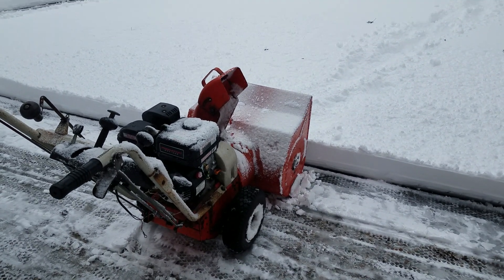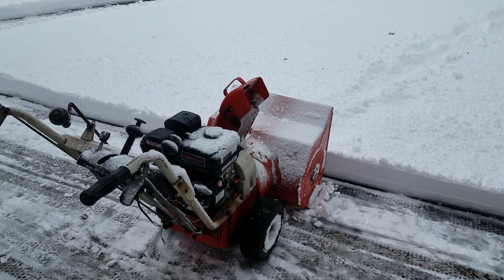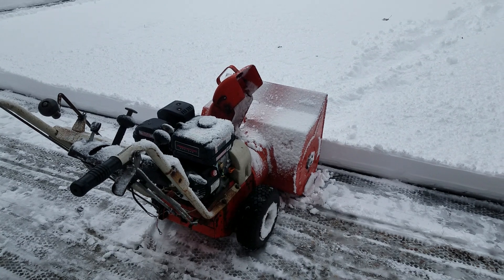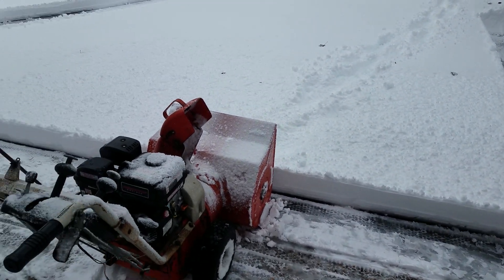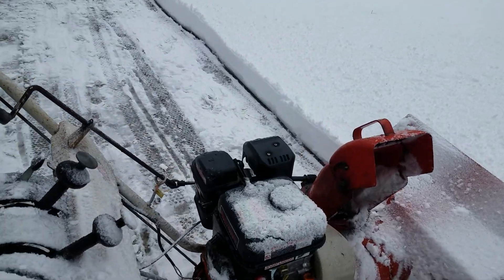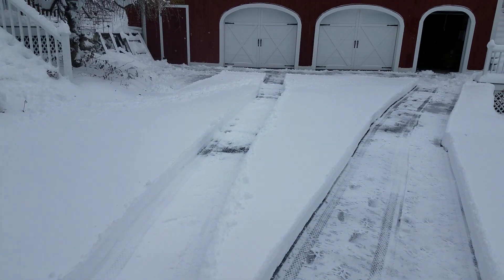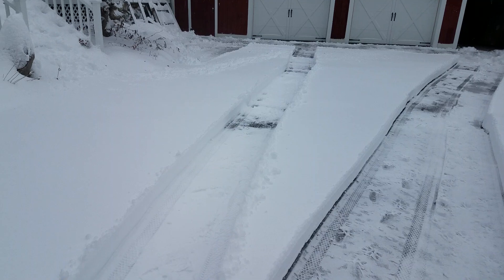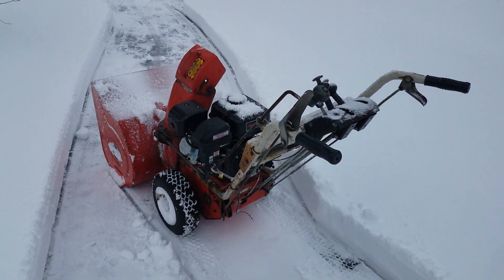Harbor Freight Predator Engine on Ariens Snowblower - How does it work almost 2 Years Later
212cc Predator engine installed on 1976 Ariens 924.  Installed January 2018.